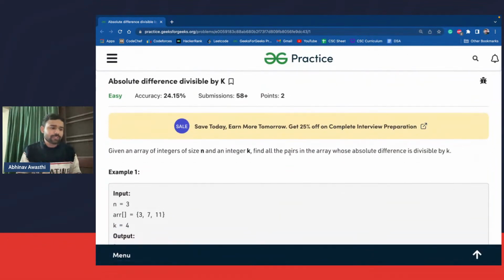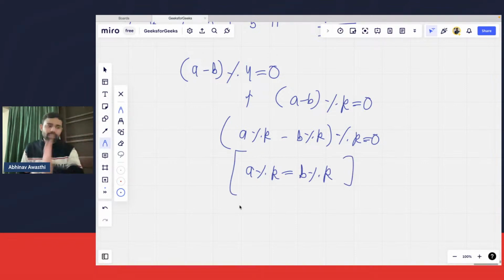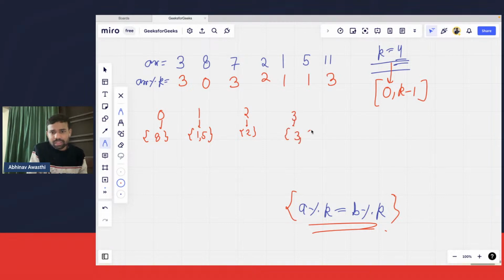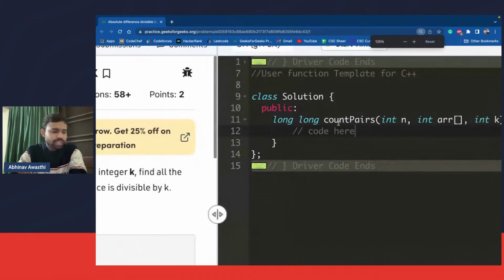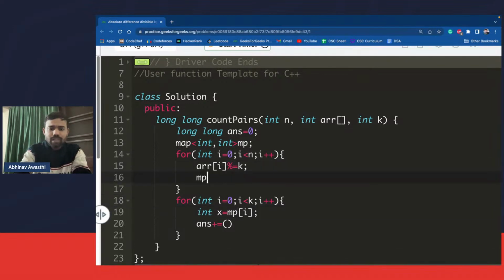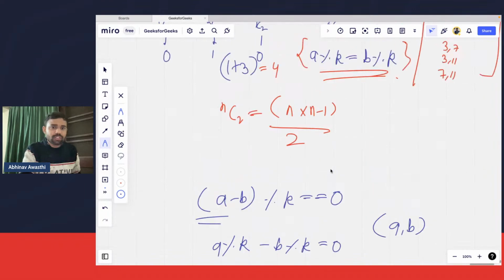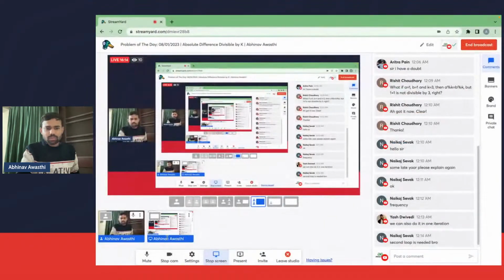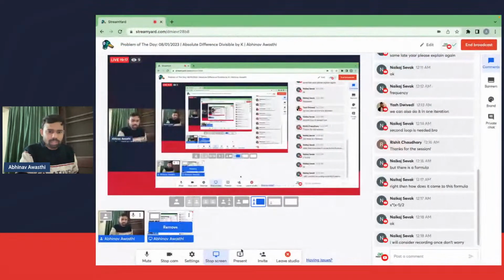Problem of The Day: 08/01/2023 | Absolute Difference Divisible by K | Abhinav Awasthi